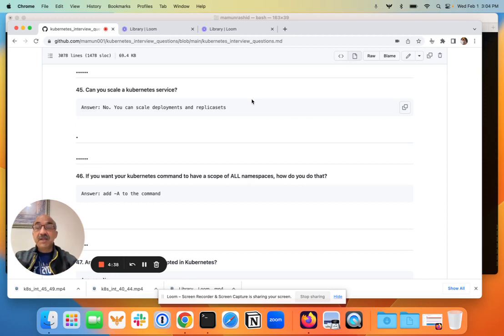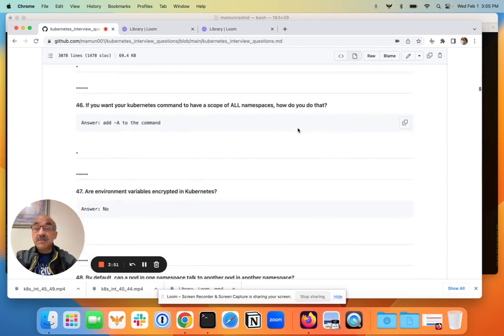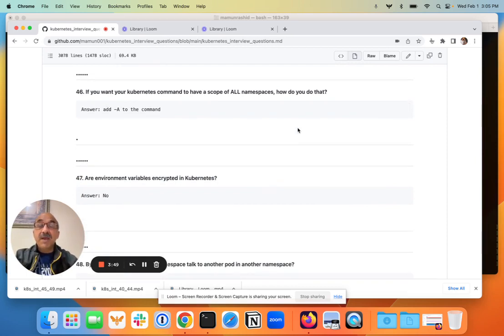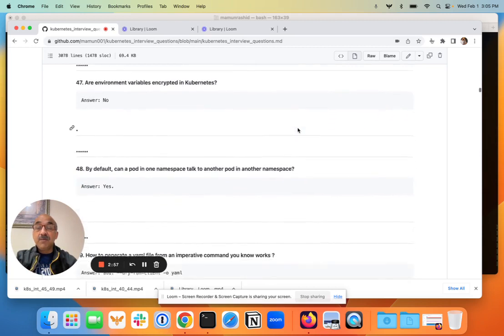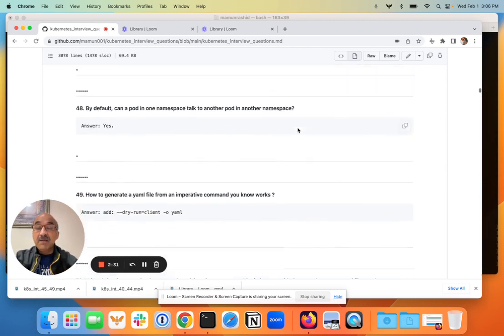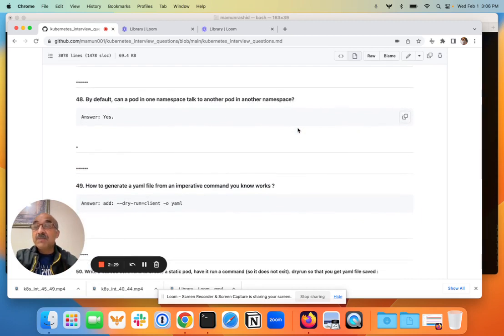Kubernetes Interview Questions 45-48: encryption, pod to pod communication, scaling, namespaces